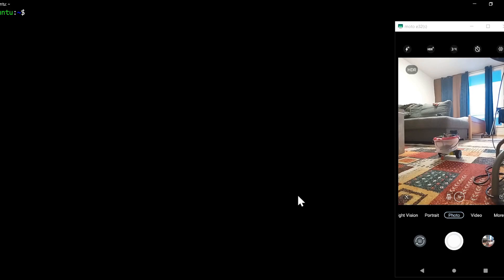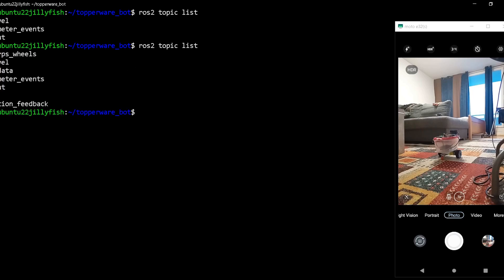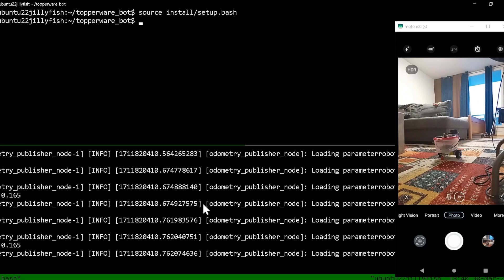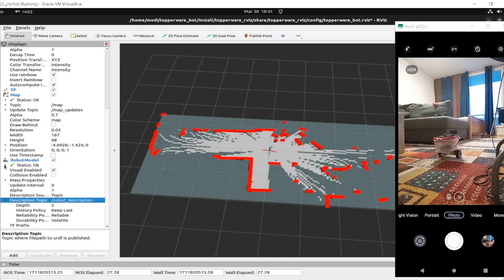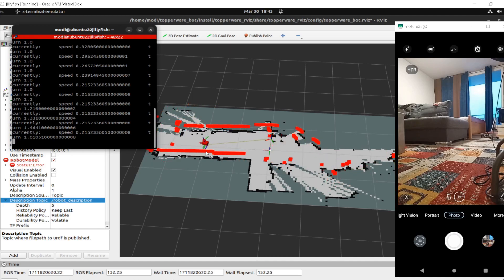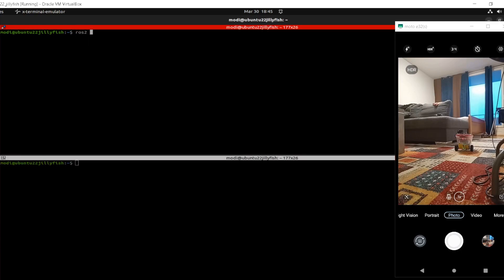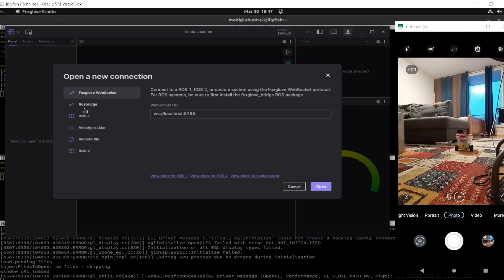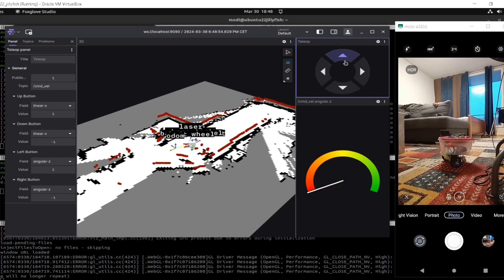Foxglove, Slam & distributed computing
This shows the topperware robot, the robot is doing SLAM

Visualization is done on one computer (Rviz and Folxglove are demonstrated)

ROS2 SLAM is done on another computer

Finally, raspberry-pi is used for low-level control and sensor data publishing over ROS2